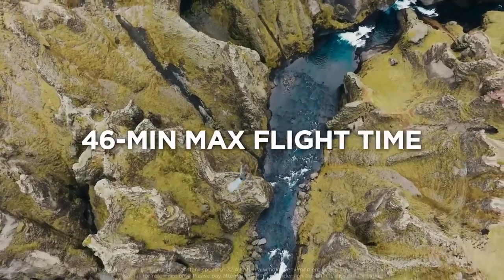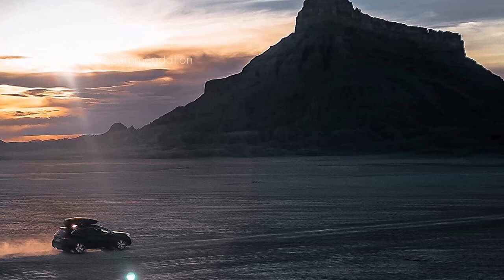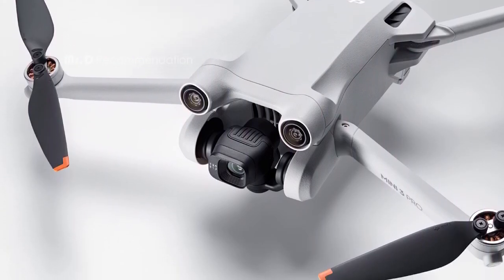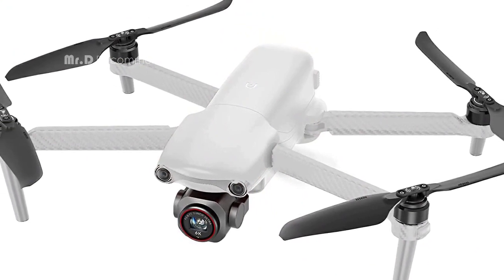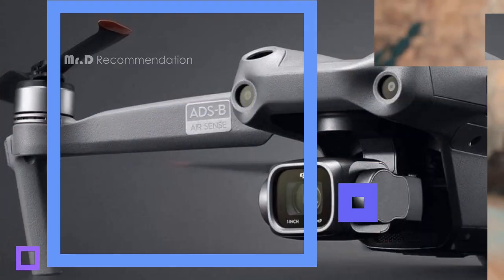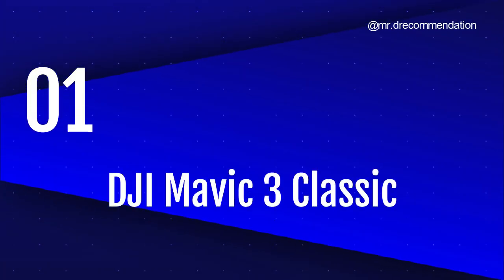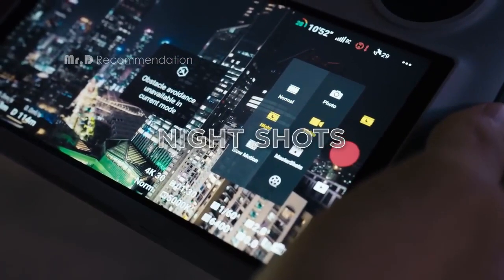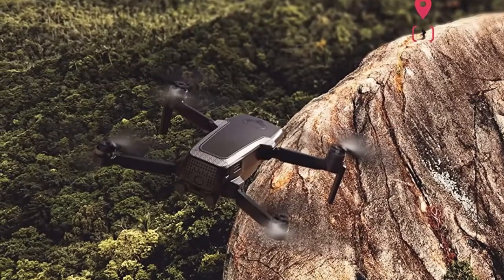TOP 5 Best Mini Drones 2023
US Prices
UK Prices : N/A
CA Prices

US Prices
UK Prices
CA Prices

➤ Autel Robotics EVO Lite Plus
US Prices
UK Prices : N/A
CA Prices

US Prices
UK Prices
CA Prices

➤ EXO Mini
US Prices

Drones have become increasingly popular over the years, and mini drones are no exception. They offer a compact and portable option for anyone looking to capture stunning aerial footage, without breaking the bank.

After researching the latest and greatest on the market, we've handpicked the top 5 best mini drones of 2023. These drones are packed with features and capabilities that will take your aerial photography and videography to the next level. From advanced obstacle avoidance technology to long-range transmission, these mini drones are sure to impress.

We want to assure you that we only recommend products that we truly believe in and have personally researched. Your support through these links helps us to continue creating content for our channel and we appreciate it greatly.

Thank you for joining us and we truly appreciate your support and the time you've taken to engage with our content.